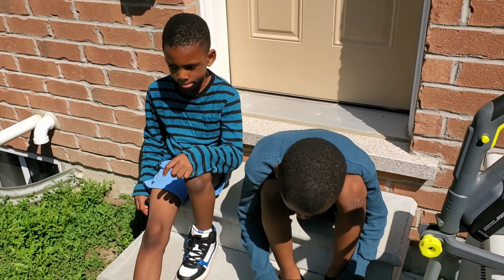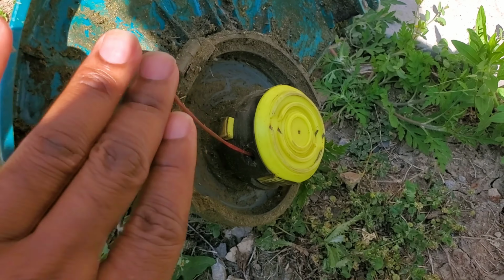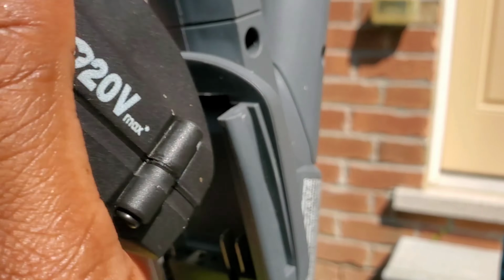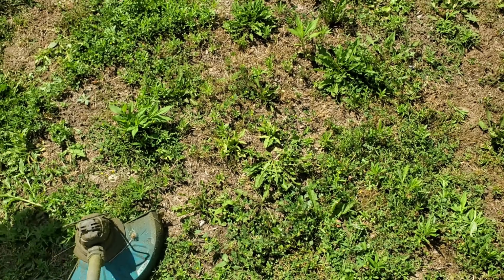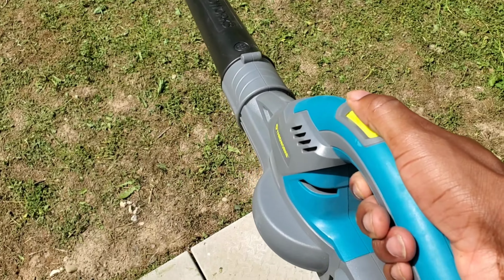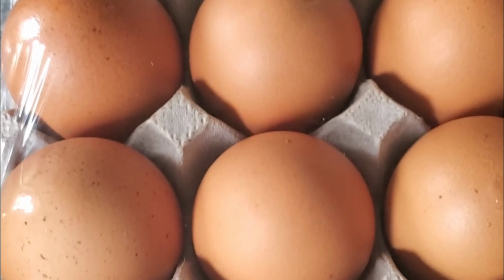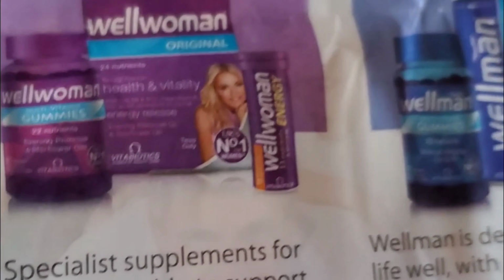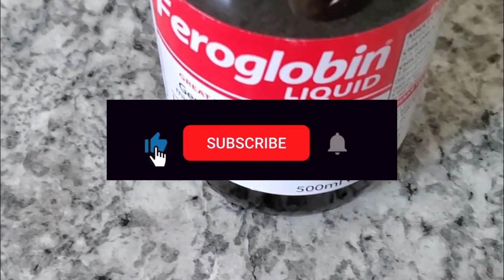WE ARE WORKING LIKE HELL ! , Cleaning Up Our Backyard